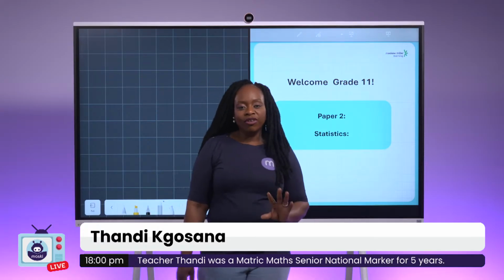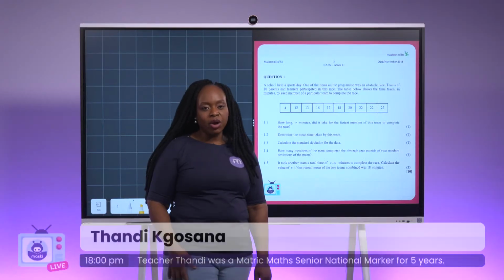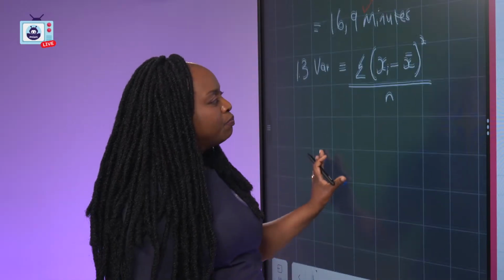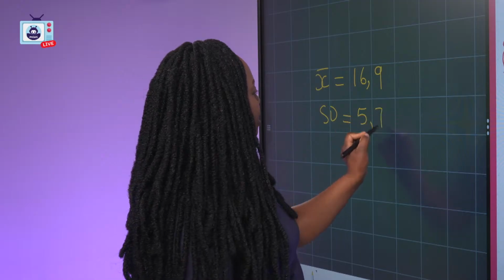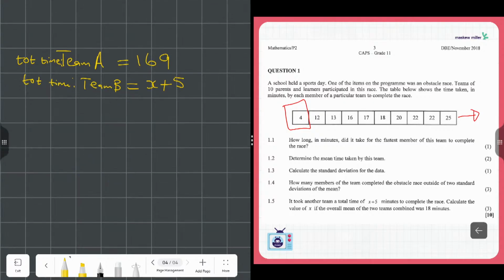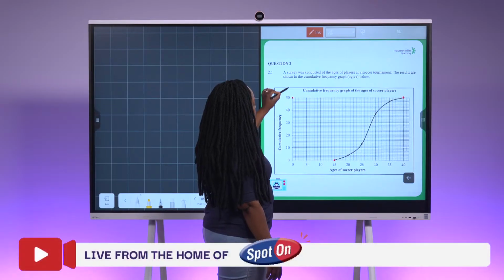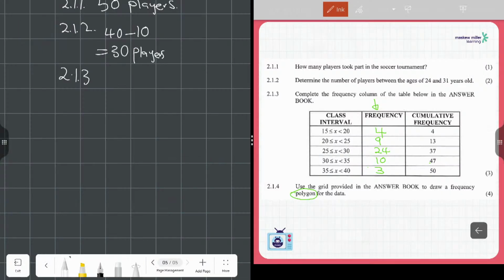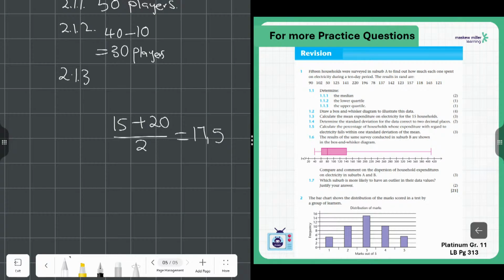[GRADE 11] Statistics (Exam Type Questions)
Welcome to Lesson 2 of Maski TV Mathematics!

In this lesson, we’re diving into exam-style Statistics questions to sharpen your problem-solving skills and boost your confidence before the big day.

We’ll work through realistic, past-paper-type problems that put your statistical knowledge to the test.
🔎 Think of it as a focused practice session where you’ll learn how to interpret data, choose the right statistical methods, and present clear, accurate answers under exam conditions.

✏️ What you'll learn this week:
• Analysing and interpreting different types of data
• Calculating measures of central tendency and dispersion
• Applying probability concepts in exam questions
• Reading and constructing statistical graphs and charts
• Understanding what examiners look for in full-mark answers

💡 Mastering exam-type questions in Statistics will help you spot patterns, avoid common mistakes, and answer with precision giving you the edge in your final assessments.

By the end of this lesson, you’ll approach any Statistics question with clarity, strategy, and confidence."